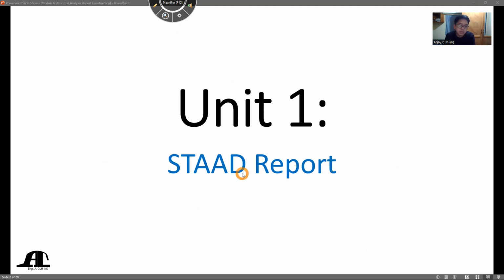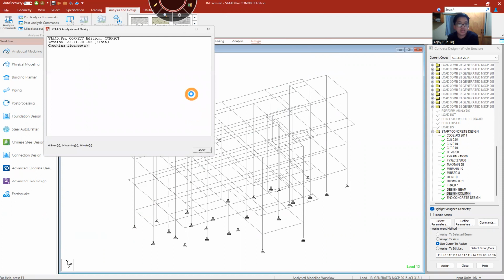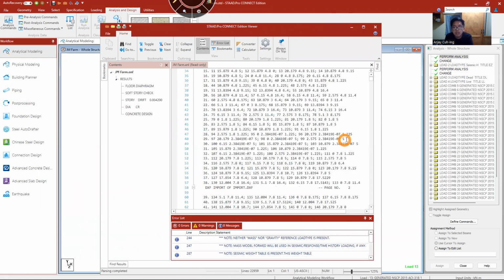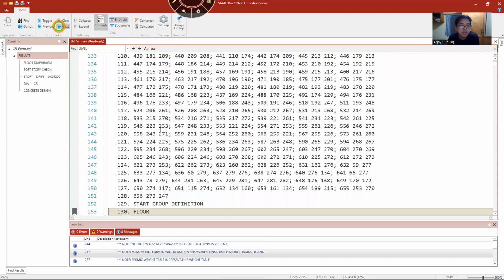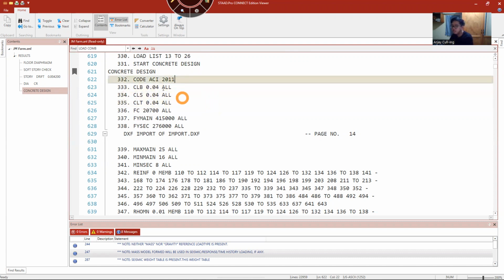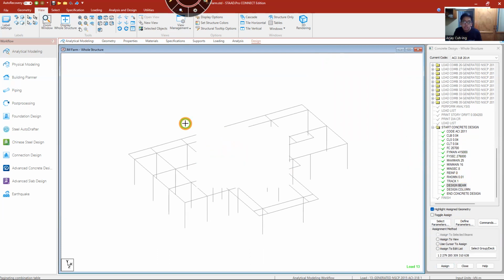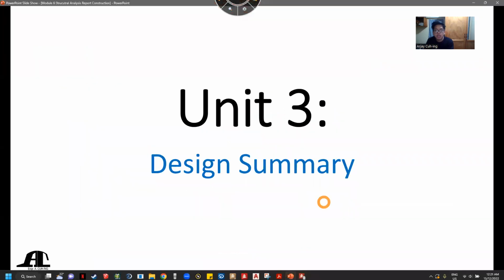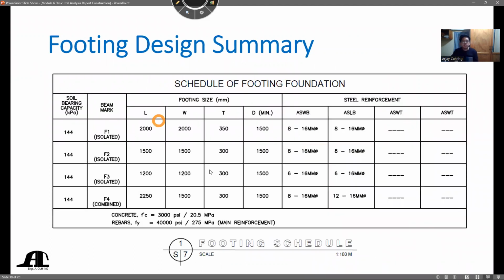CE 4151 Module 6: Structural Analysis Report Construction